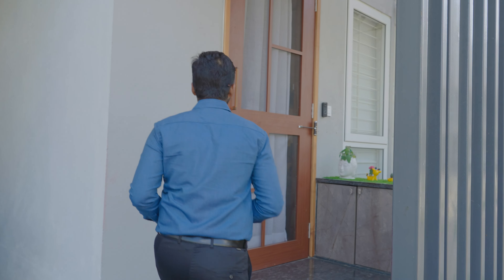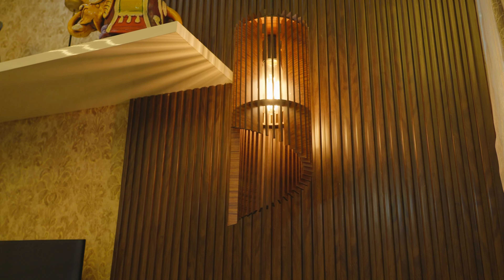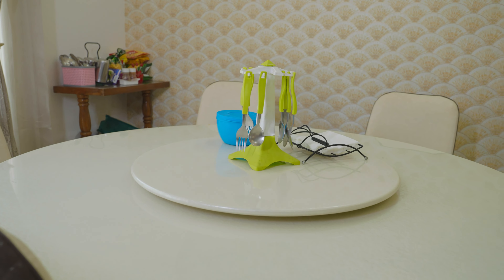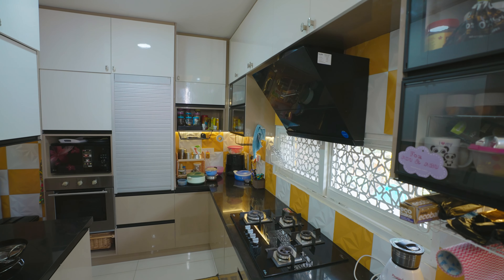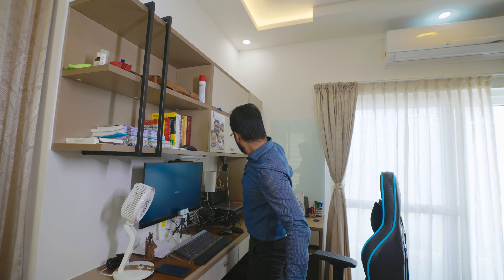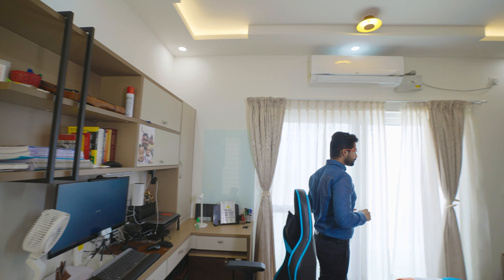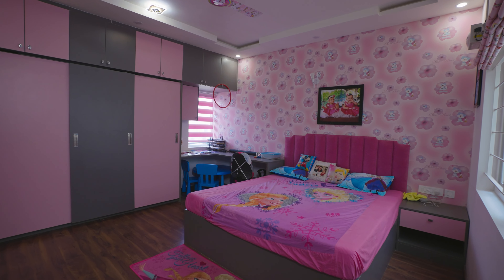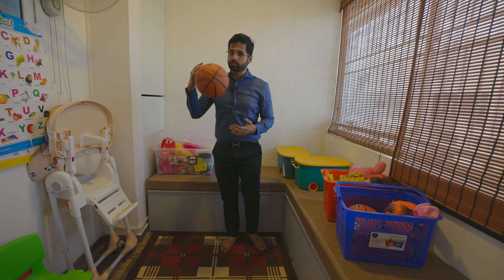4BHK HOME TOUR | NEW DAWN VILLAS RAYASANDRA HOME INTERIOR DESIGN | BANGALORE | DECORPOT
A home can be simple in design and yet be elegant. Take a look at the beautiful home of Mr. Amit Pandey and family. They wanted their 4 BHK Villa in a modern contemporary look that brings the touch of luxury.

In interior designing, the details are not just the details, they make the design. Our design experts at Decorpot looked into every minute detail and crafted the interiors with sophisticated designs and enchanting decors. From flooring to furnishing, the execution was impeccable and of high quality and turned Mr. Amit Pandey and family’s dream into a living reality.